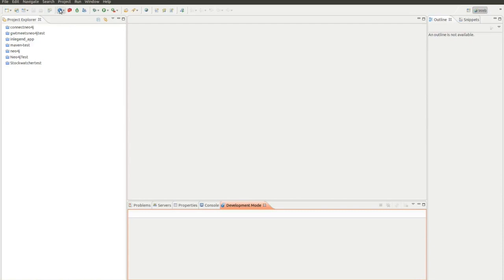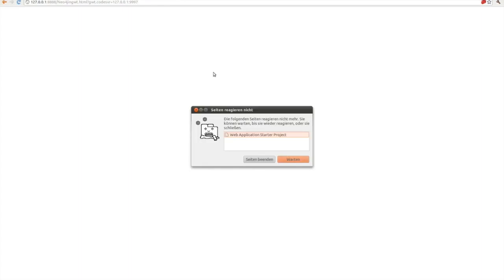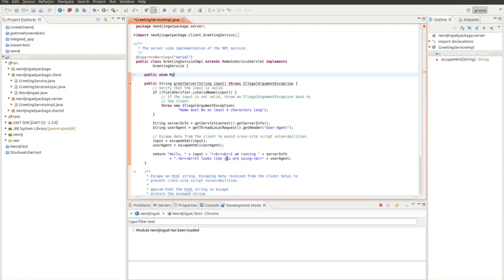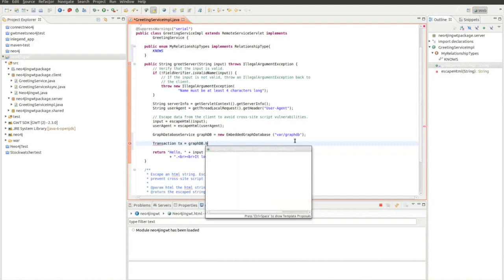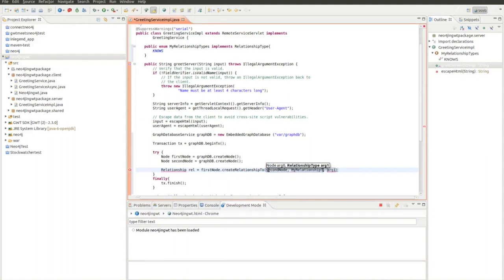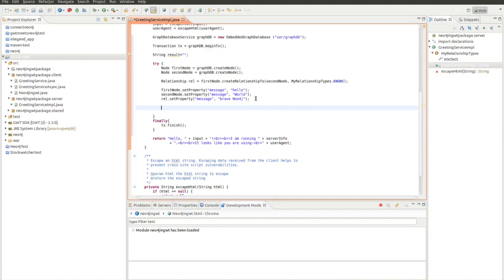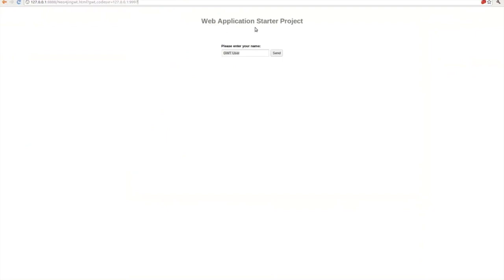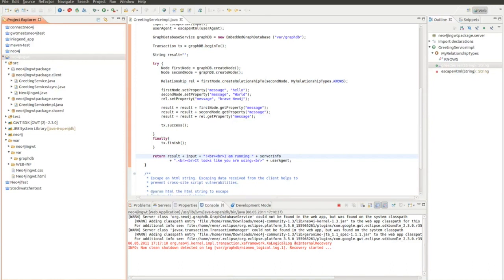Neo4j in GWT with Eclipse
Originally Uploaded on Dec 19, 2011
How to get the Neo4j in GWT and Eclipse up and running.